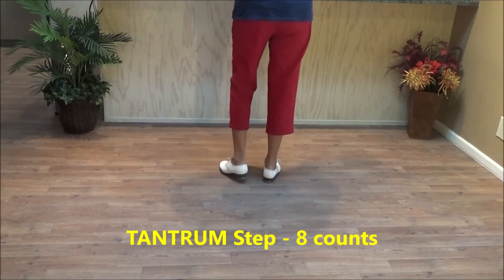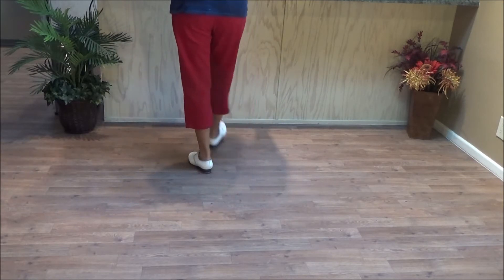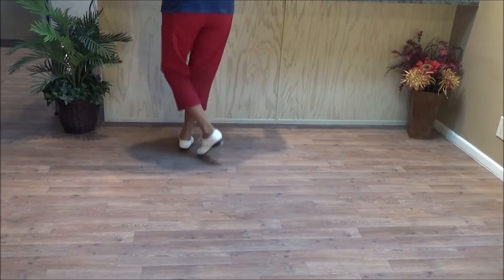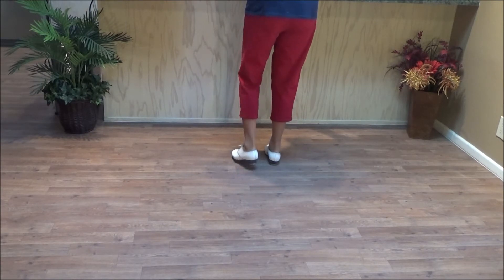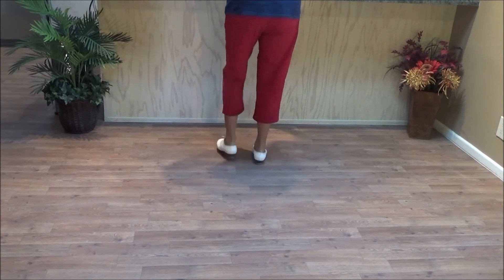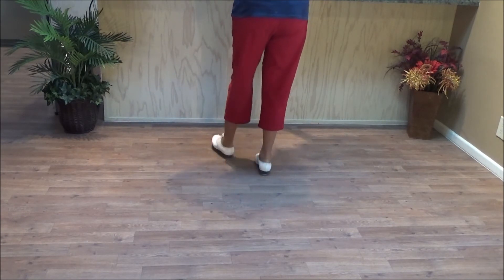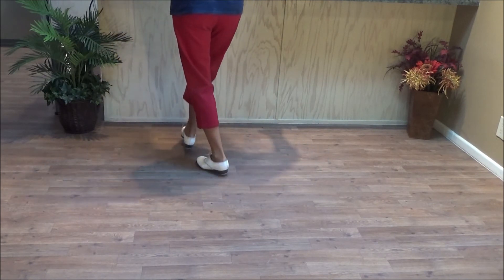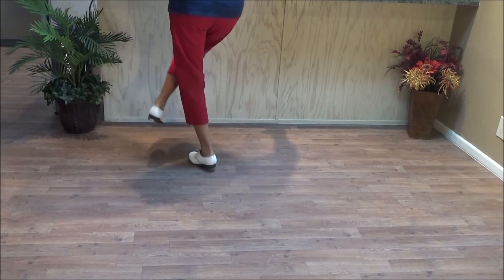Tantrum Clogging Step